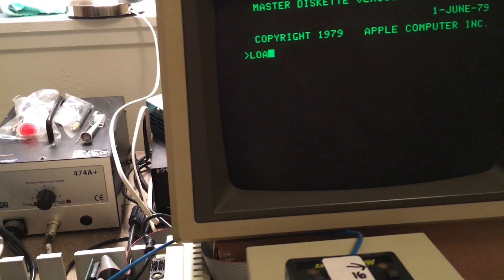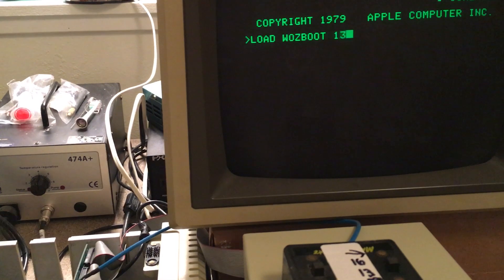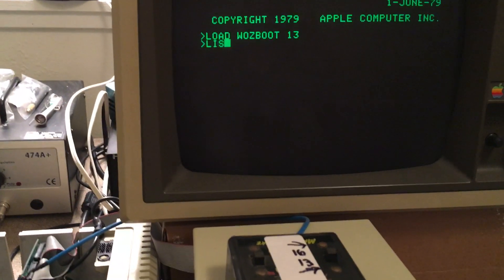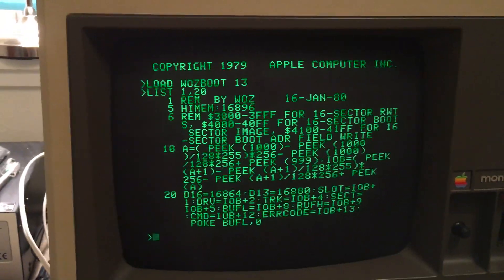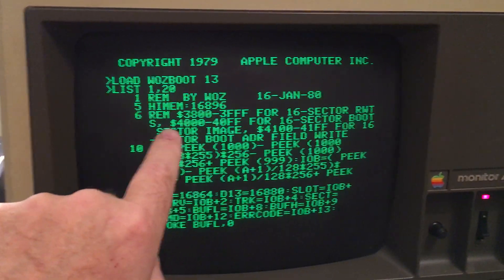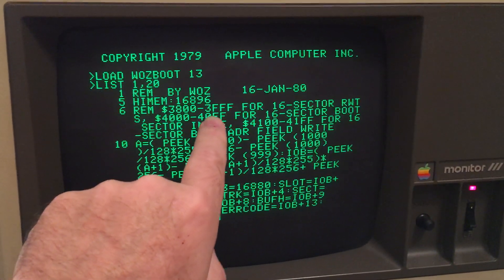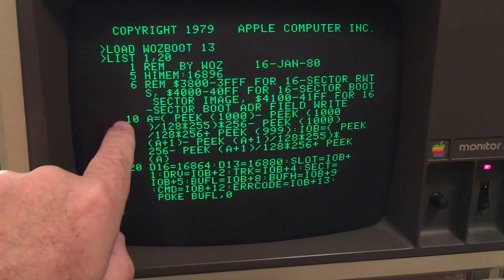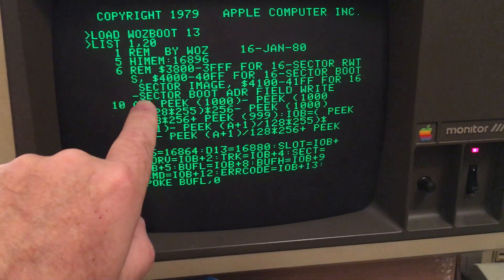WOZBOOT 13 Apple II Integer Basic Program Demonstration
Wozboot 13 is an Integer Basic program written by Steve Wozniak for the Apple II computer to enable 13 sector DOS 3.2 formatted disks to boot with a 16 sector DOS 3.3 controller. The modified disk would boot with either 13 or 16 sector floppy drive controllers. This is a demonstration of the conversion process.